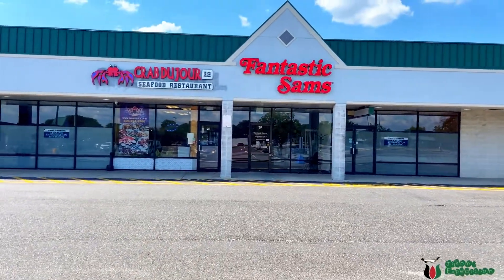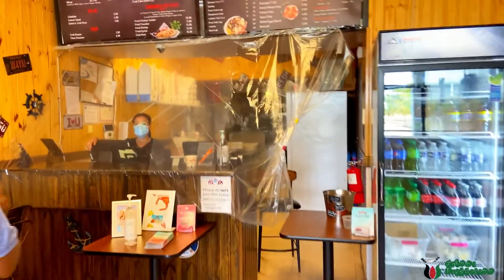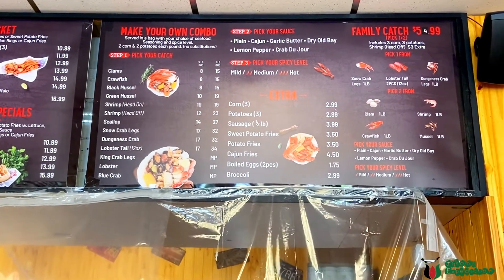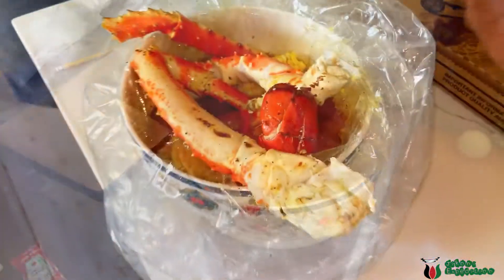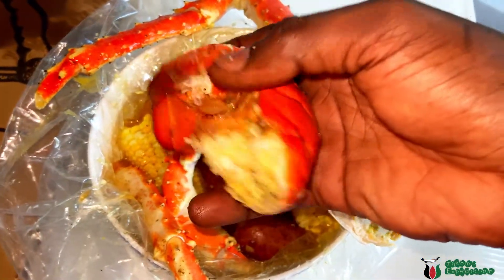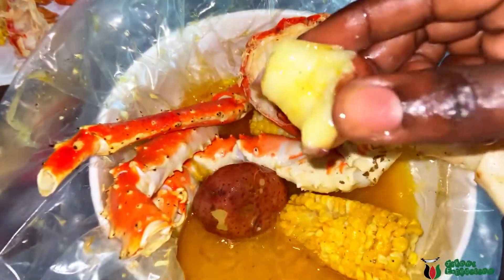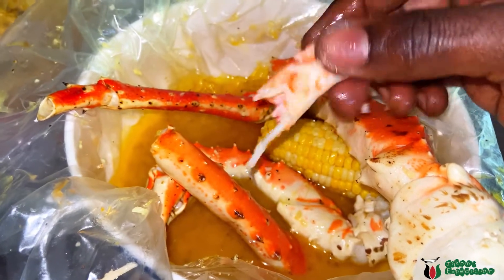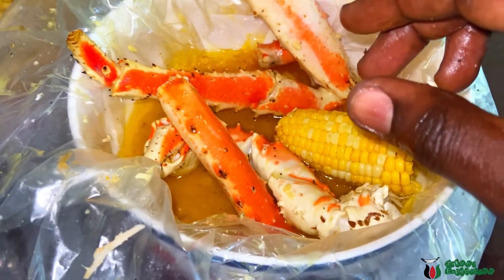MiniTour : Sea Food boil in Spicy Garlic, Butter Sauce (Crab Legs + Lobster Tail)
I can’t stand the other types of seafood so i chose those two with everything else!!😂😂